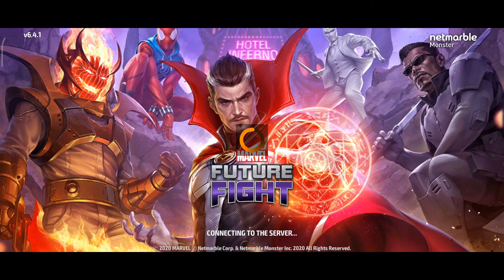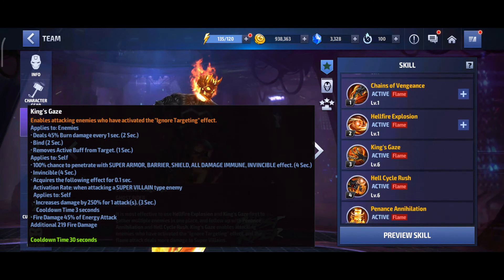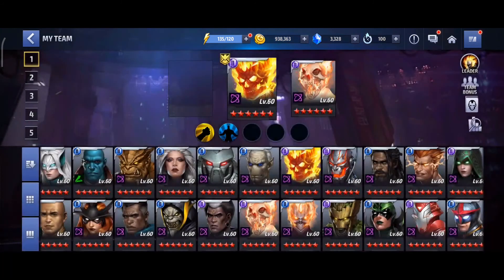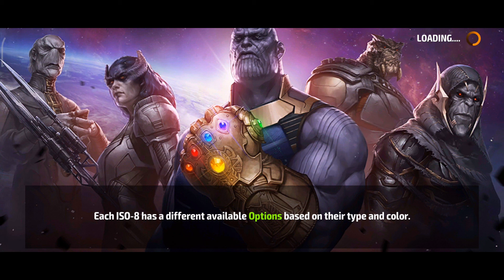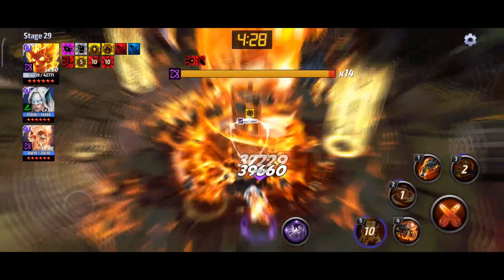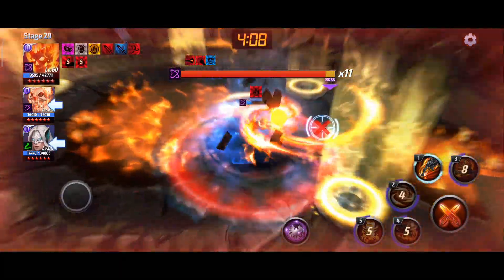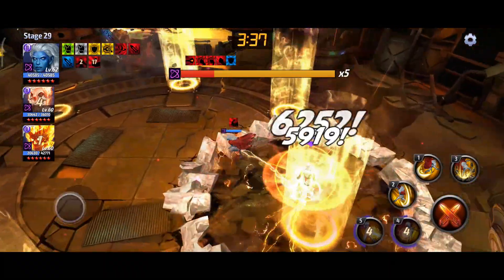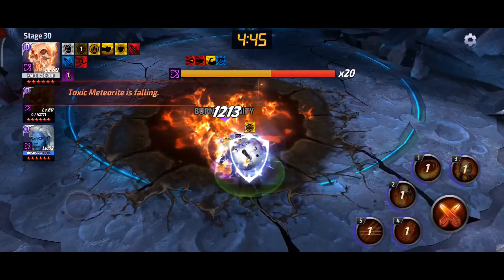Ghost Rider New Uniform Review MFF | BY Mk Gamig 4059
Hey guyz, IN This Video I AM Going To Review THe New Uniform Of Ghost Rider. So Please LIke THe Video Subscribe my channel ANd Press THe Bell icon For MOre UPdate.

i Am Recieving free Game Items other perks from netmarble.

my mic

my PHONE